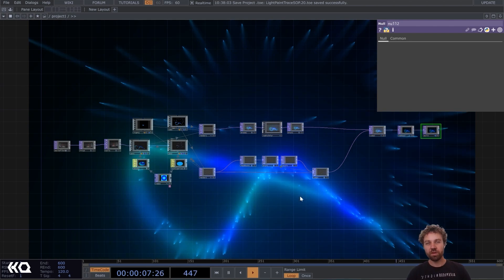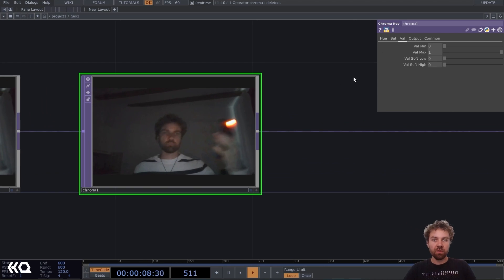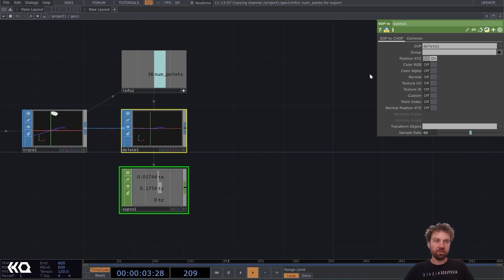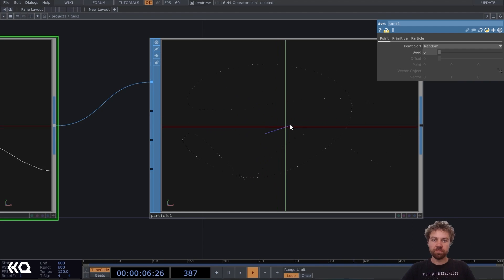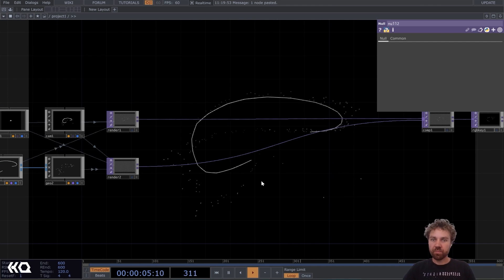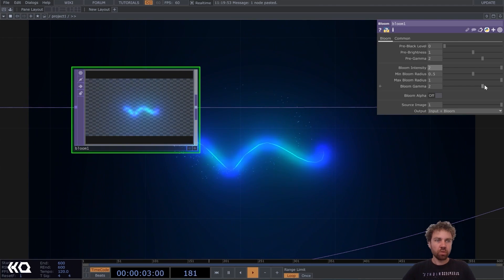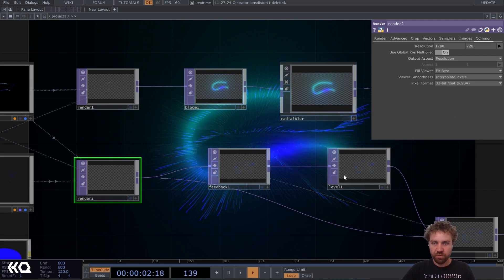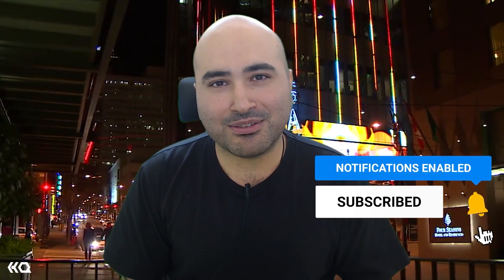TouchDesigner Light Painting for Interactive Art using TraceSOP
In this tutorial, we create a light painting installation in TouchDesigner. By isolating the brightest spots of an input video or webcam feed and turning them into a geometry with the TraceSOP, we can then add particle systems along the way.

Chapters:
00:00:00 - Creating a Light Painting Installation: Set Up
00:03:13 - Generating a Geometry from the Brightest Pixel
00:06:34 - Creating a Trail Effect
00:09:51 - Creating a Simple Render Setup
00:13:14 - Adding Post Effects
00:16:43 - Creating Particle Effects
00:19:12 - More TouchDesigner and Immersive Content